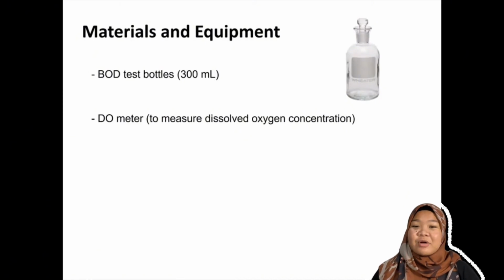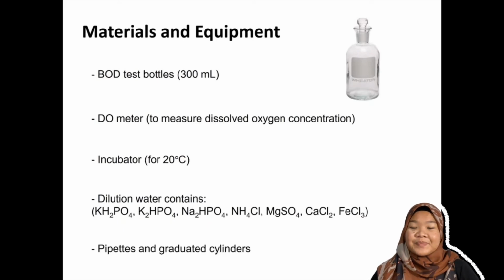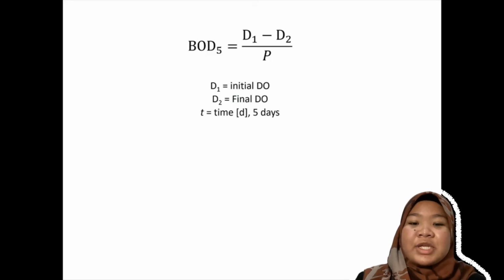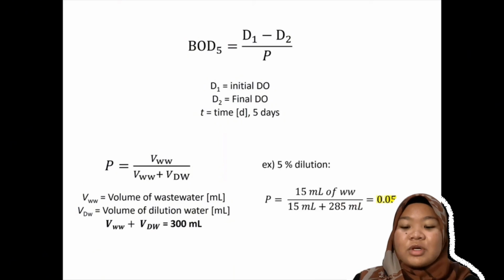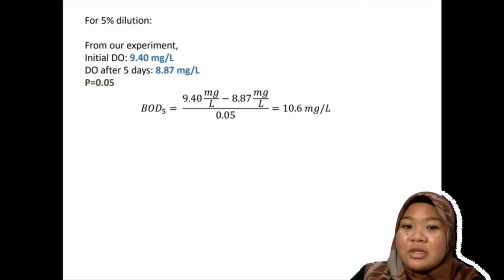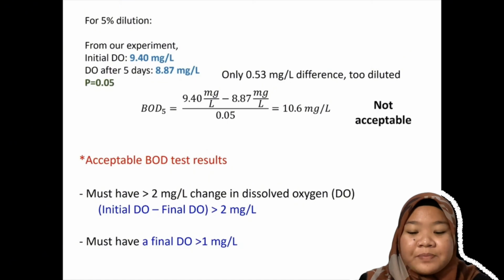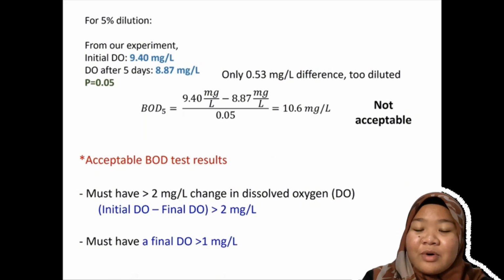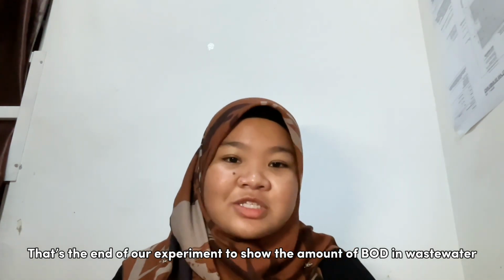ECM157 VIDEO ASSIGNMENT: WATER POLLUTION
Class: CEEC1101A
Group: 5
Topic: Water pollution

Anis Saliha
Aina Nabihah
Nik Noor Azwa Ardini
Nisa Najiha